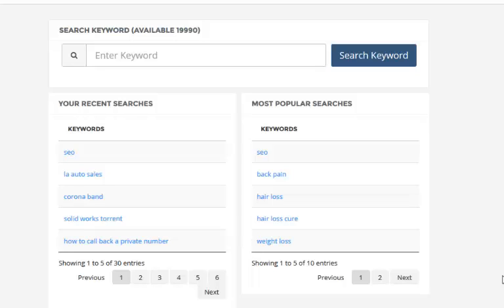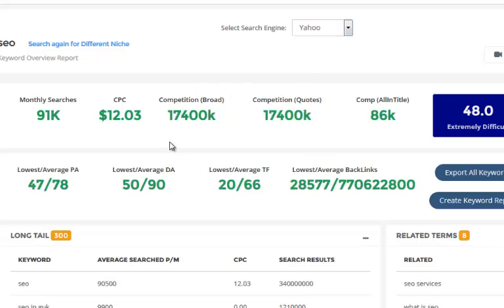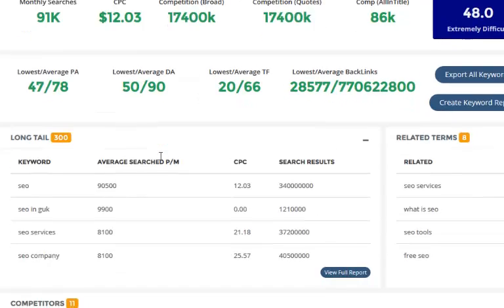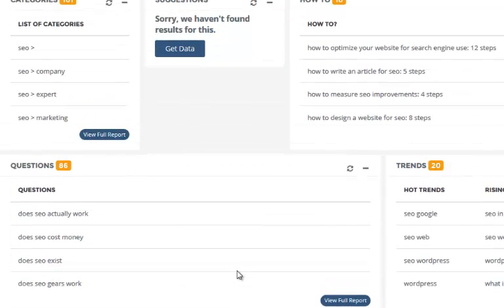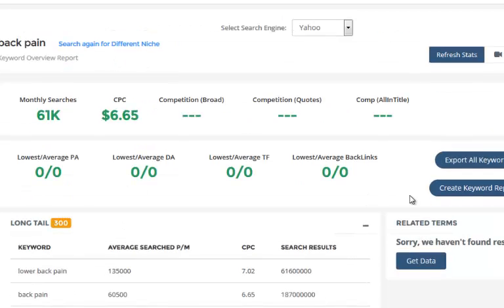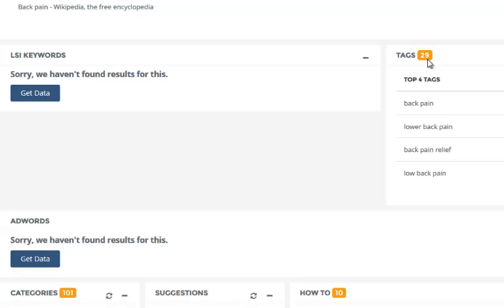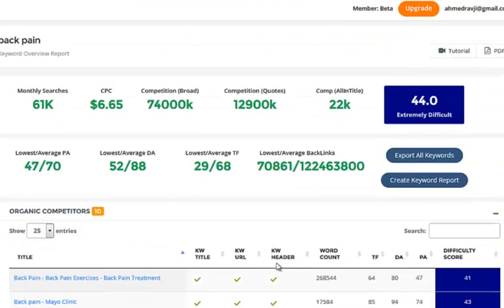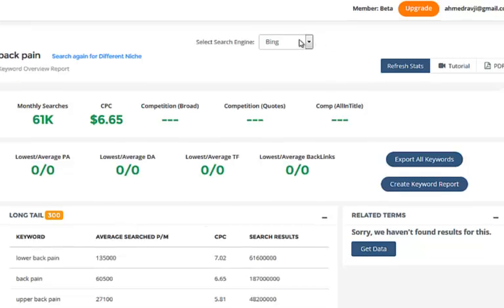Getting data For Yahoo & Bing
This video will show you how to analyse yahoo and bing search engines